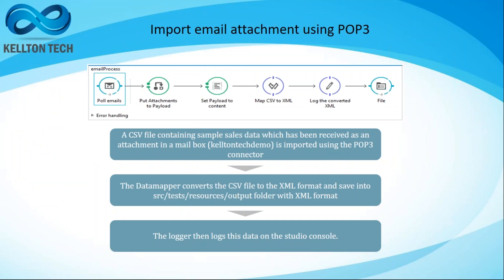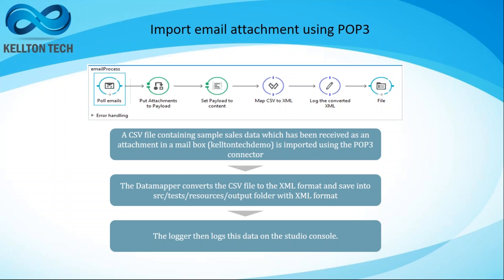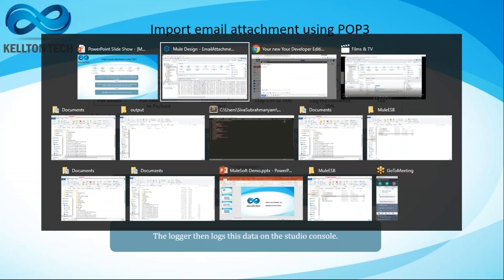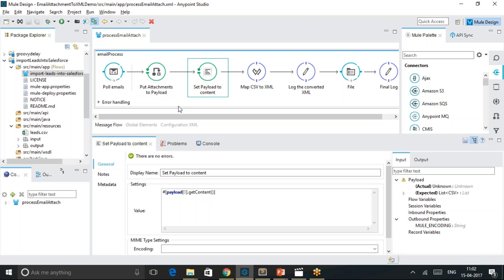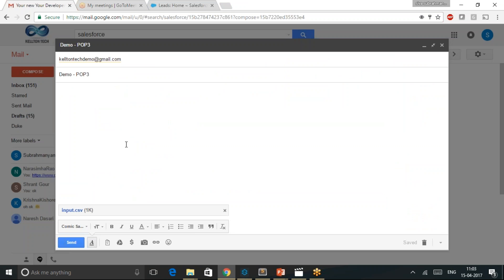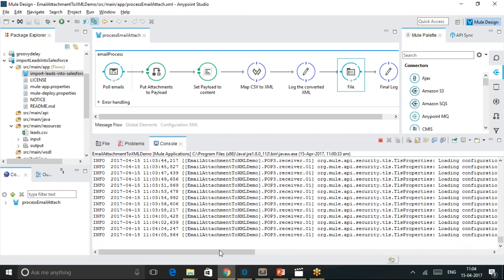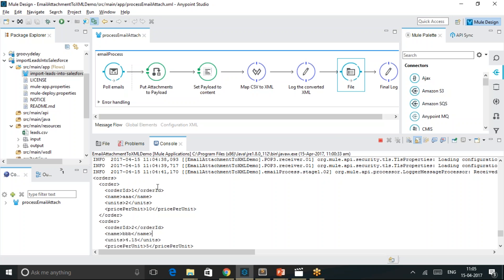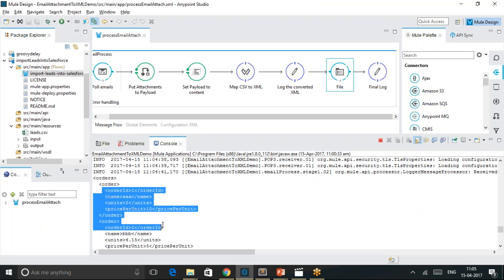Mulesoft: Import email attachment using POP3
Join in for this short video demonstration to learn how to input an email attachment using POP3.